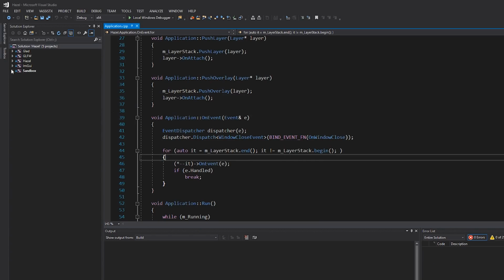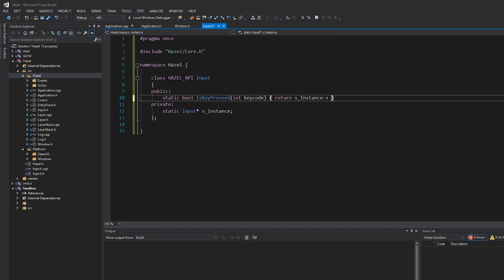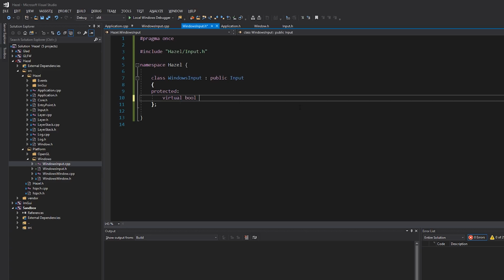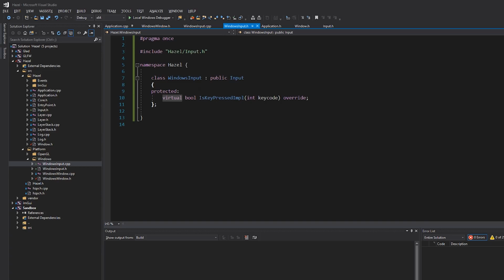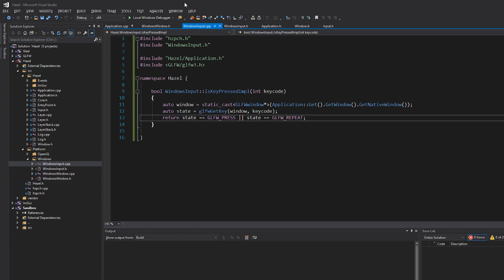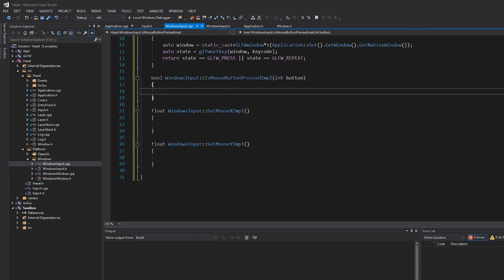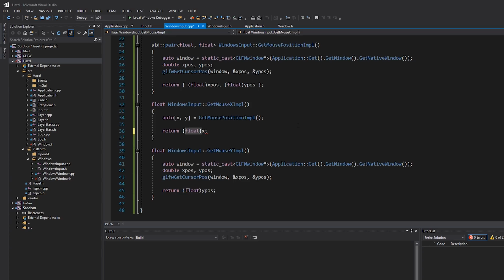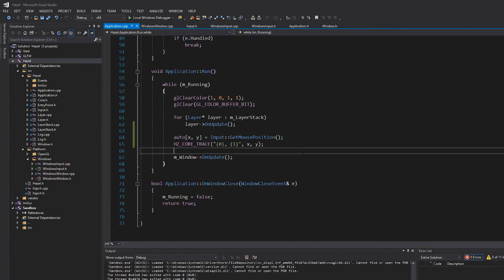Input Polling | Game Engine series